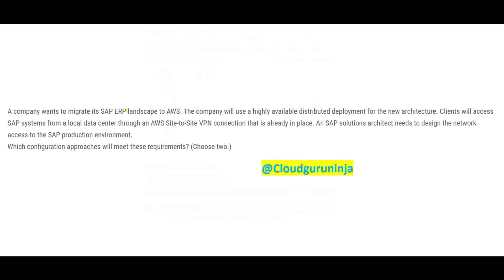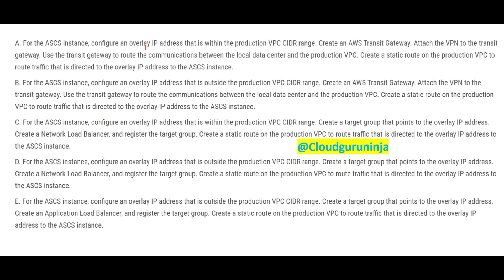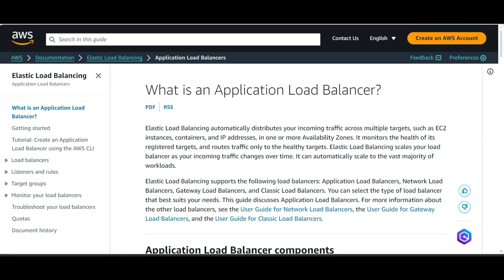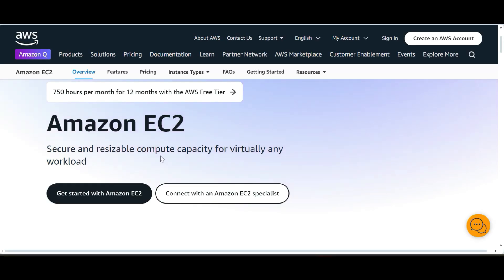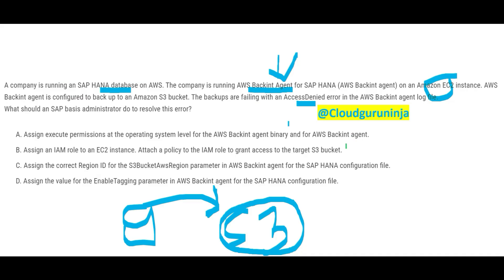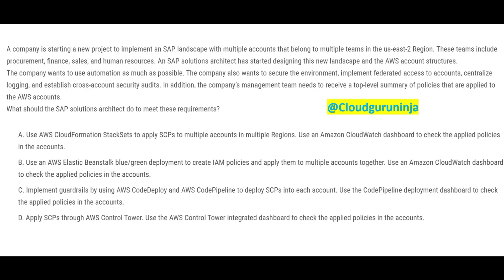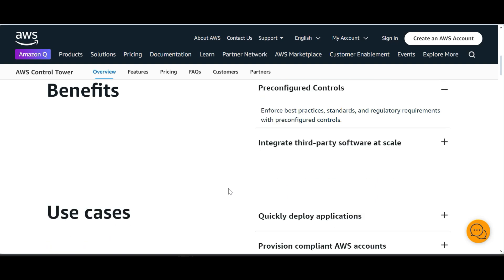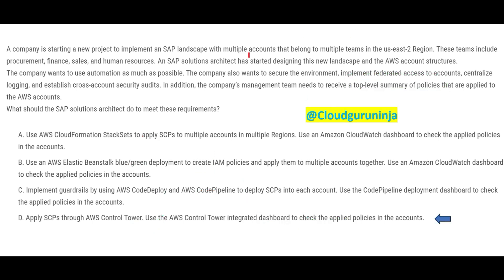PART 5 AWS Certified SAP on AWS Specialty PAS C01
Certification preparation content on AWS SAP specialty.